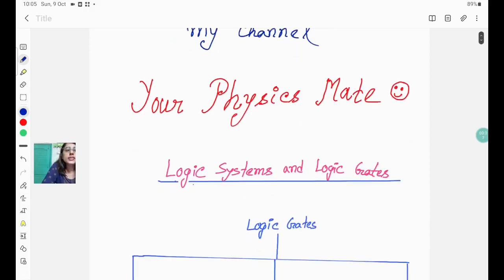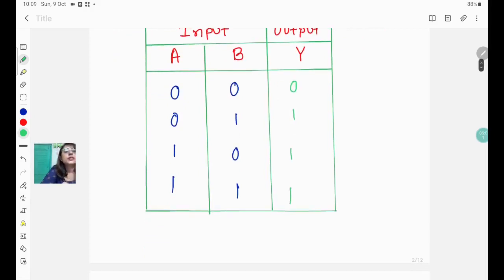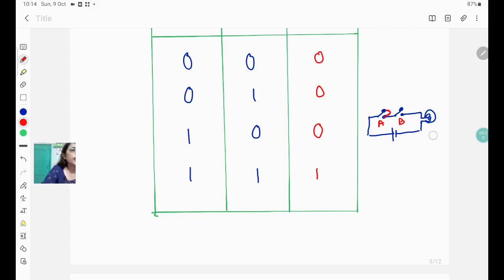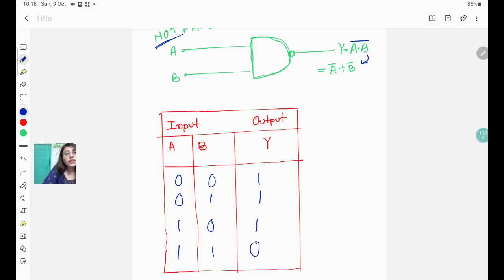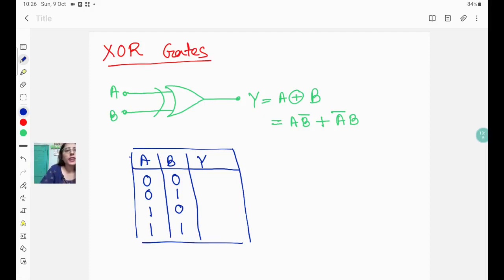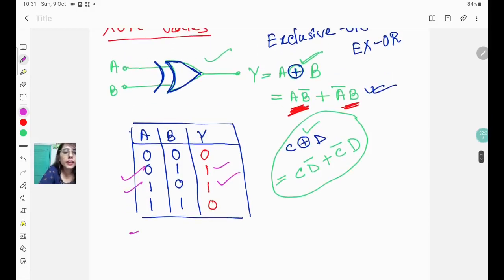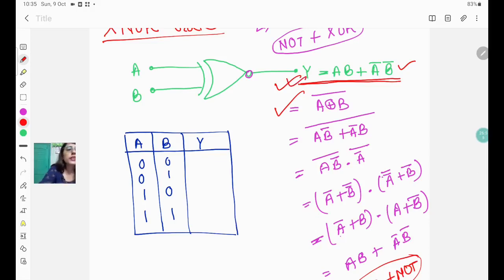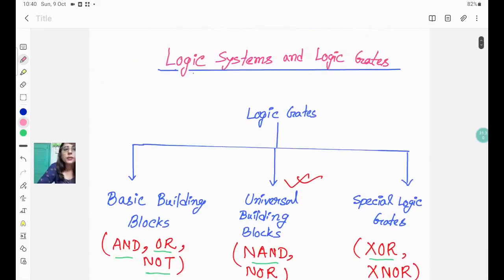Logic Gates |Truth tables explained| AND ,OR ,NOT ,NAND ,NOR ,XOR ,XNOR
This video is all about Logic Gates. Detailed explanation of each and every type of Logic Gates with their circuit symbols and truth table has been given here.
very easy and detailed explanation of Logic Gates.